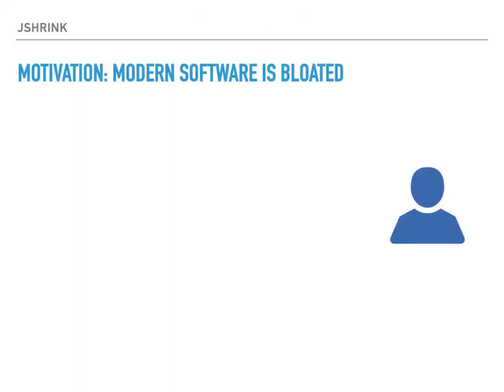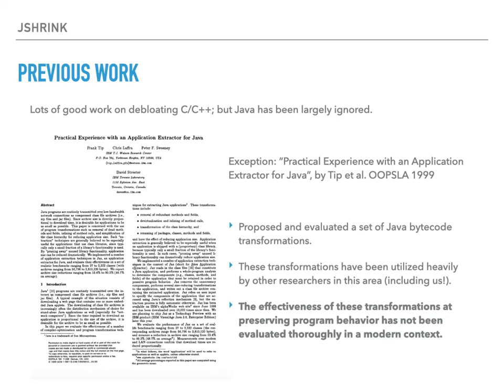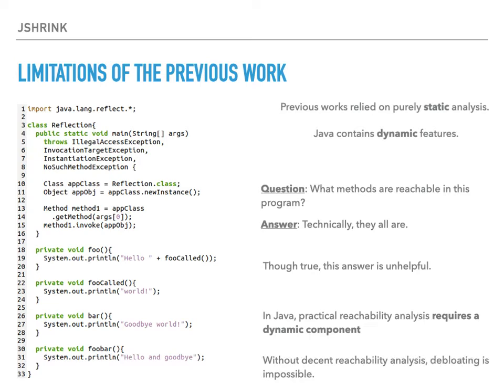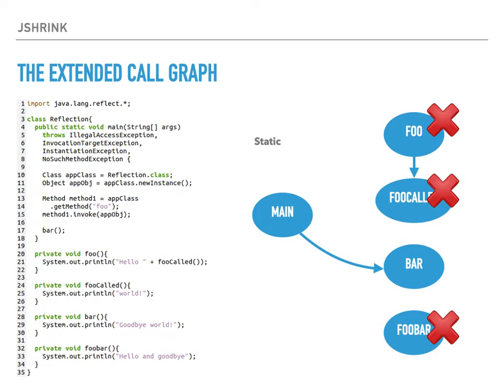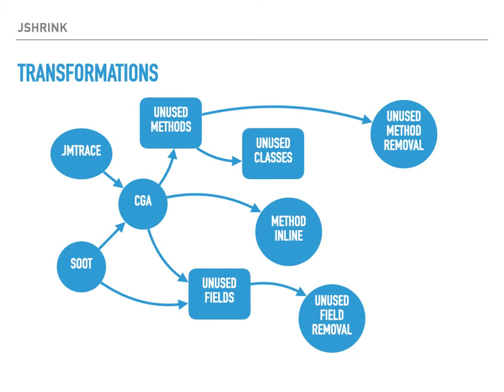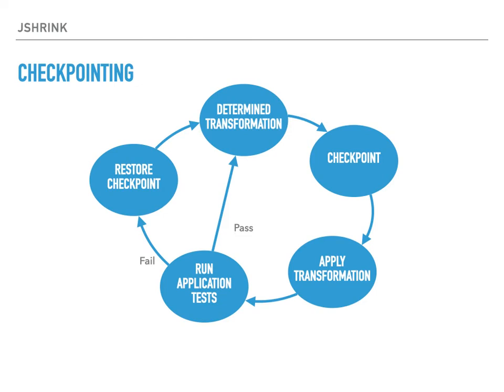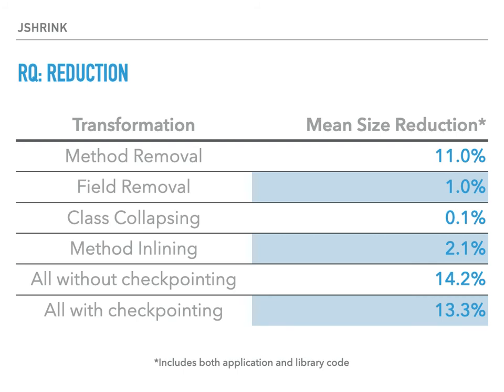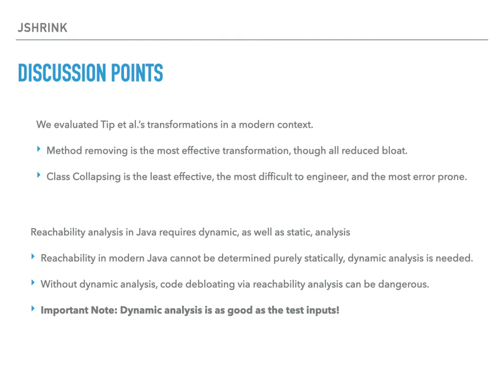JShrink: In-Depth Investigation into Debloating Modern Java Applications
The presentation for "JShrink: In-Depth Investigation into Debloating Modern Java Applications" by Bobby R. Bruce, Tianyi Zhang, Jaspreet Arora, Guoqing Harry Xu, and Miryung Kim.

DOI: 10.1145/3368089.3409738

Presented by Bobby R. Bruce.

Presented for ESEC/FSE 2020.